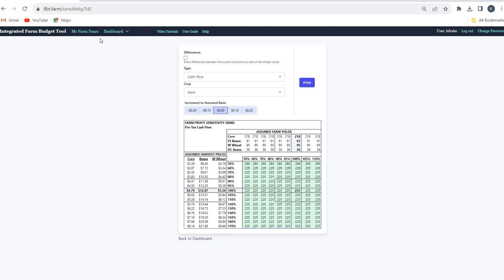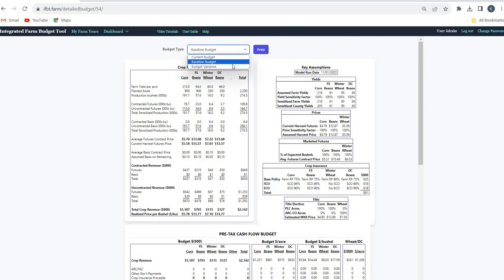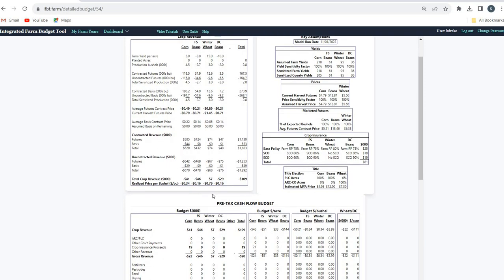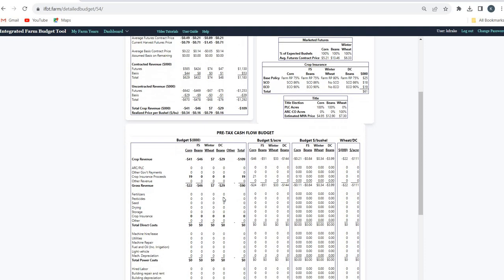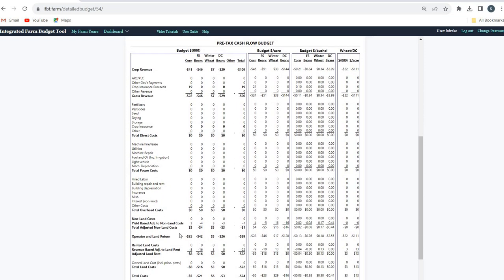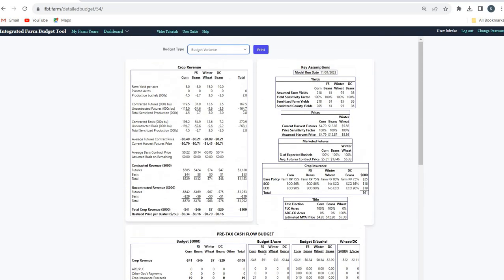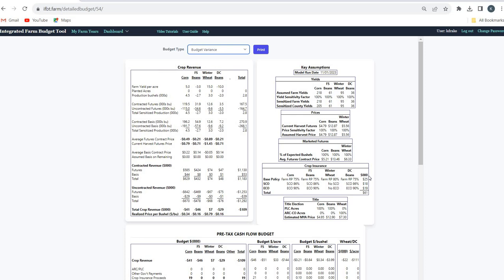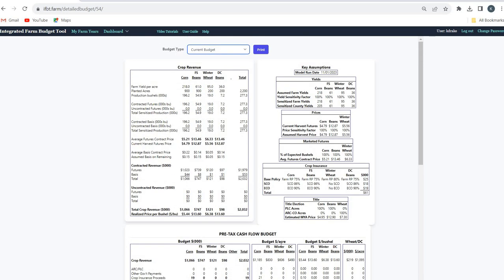28) 2023 Budget to Actual Variance